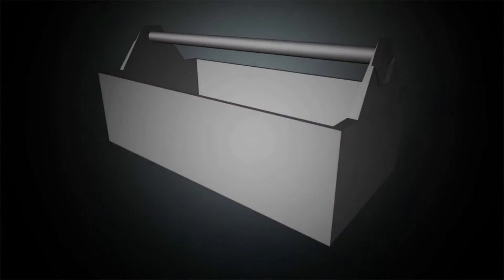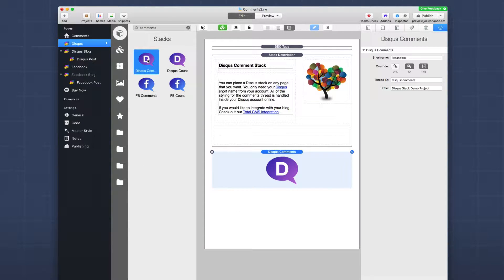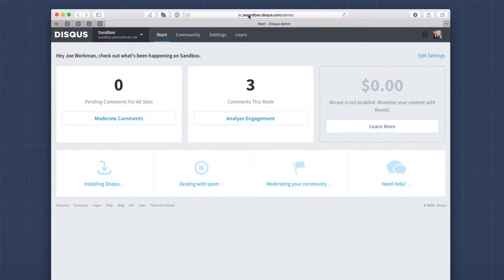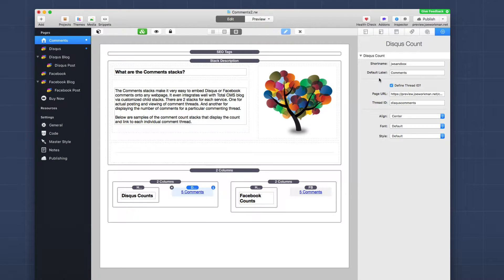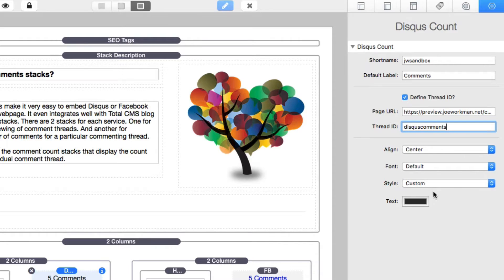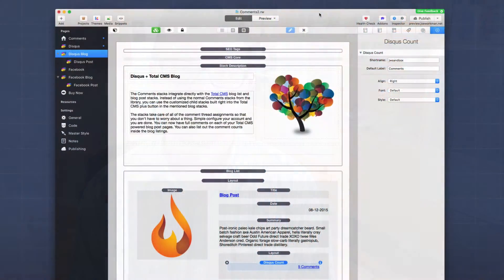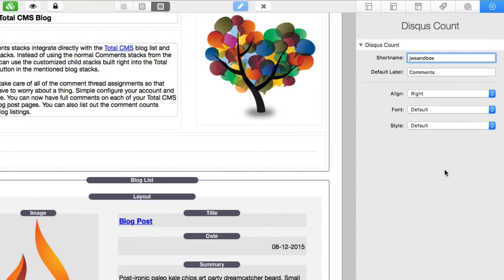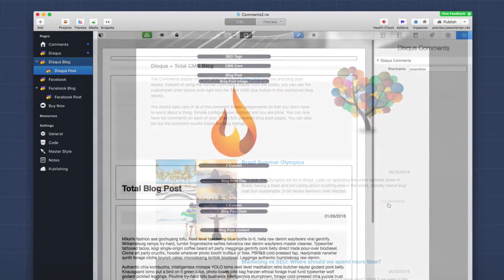Adding Disqus Comments to RapidWeaver websites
The Comments stacks make it very easy to embed Disqus or Facebook comments onto any webpage. It even integrates well with Total CMS blog via customized child stacks. There are 2 stacks for each service. One for actual posting and viewing of comment threads. And another for displaying the number of comments for a particular commenting thread.